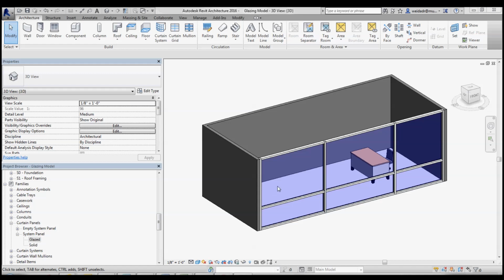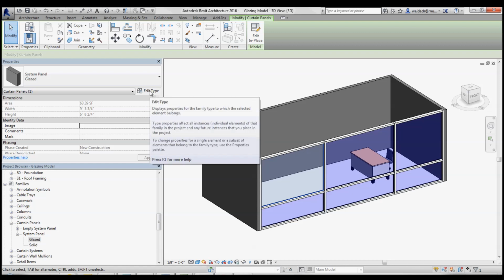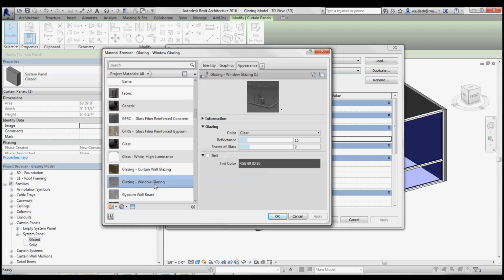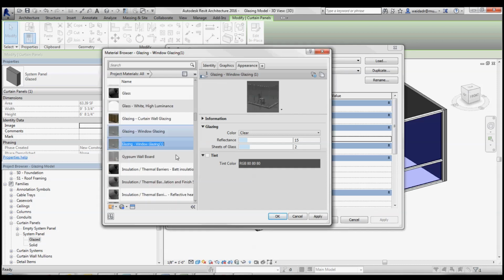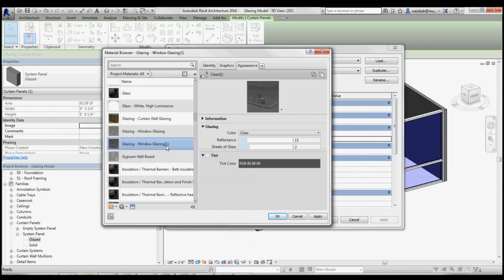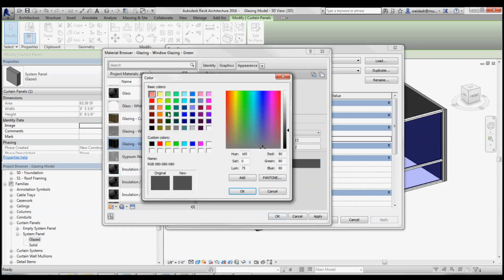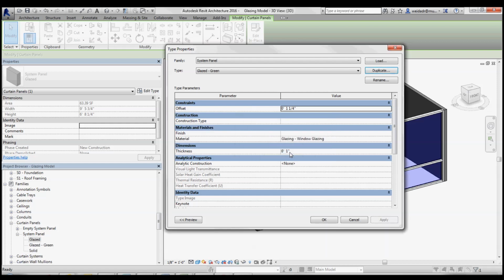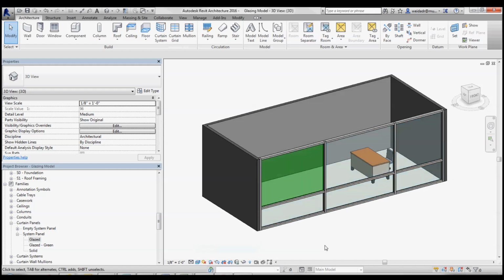Revit Lesson - Glazed Panel Curtain Wall Glass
In this how to video, I show how to make a second material for use as a tinted class curtain panel.